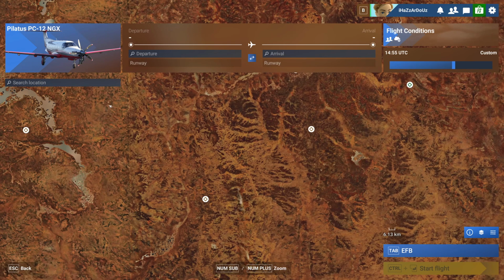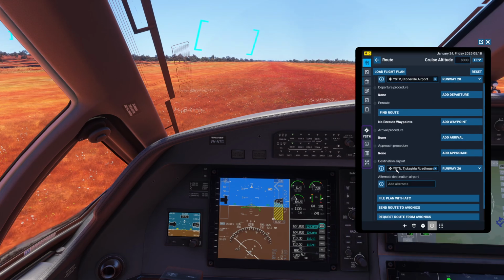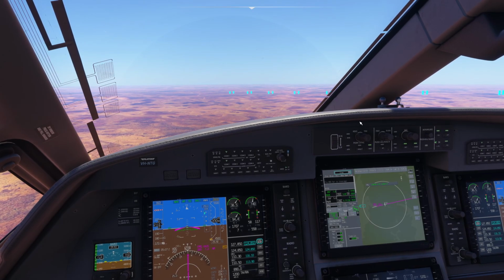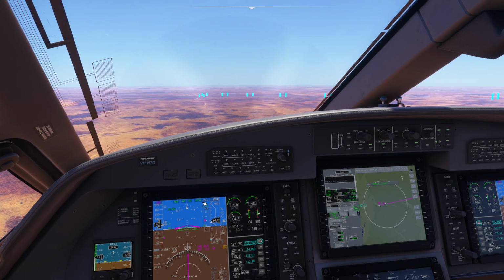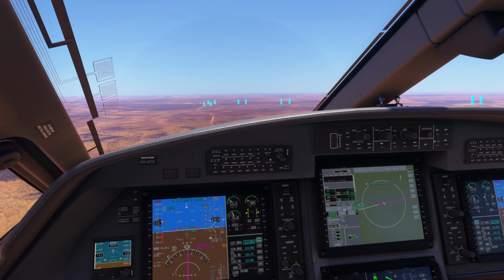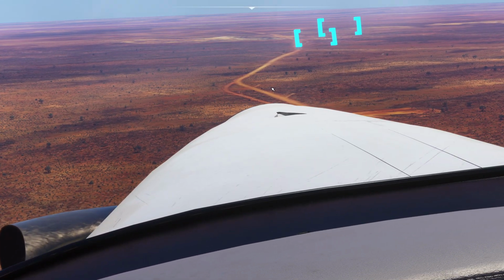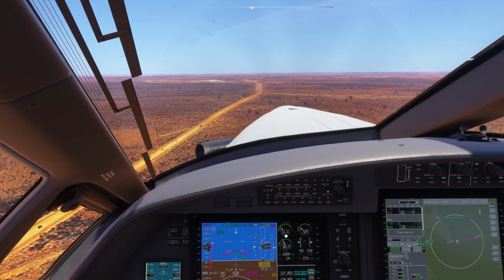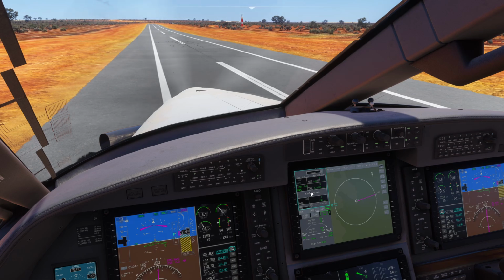FS2024 - PC-12/24 - Flying and landing visual approaches workaround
A quick video showing a workaround for flying and landing visual approaches at airports without instrument approaches.

Timestamps: